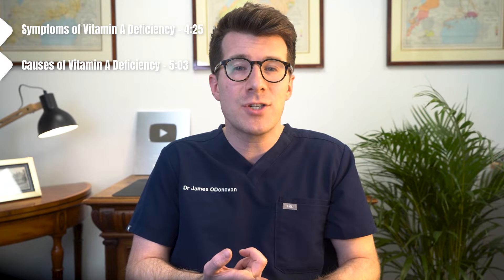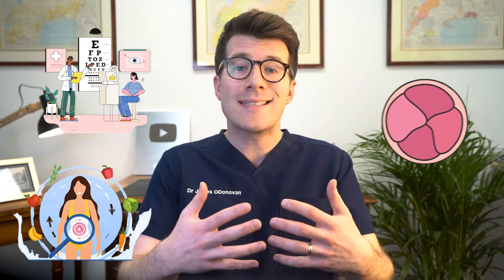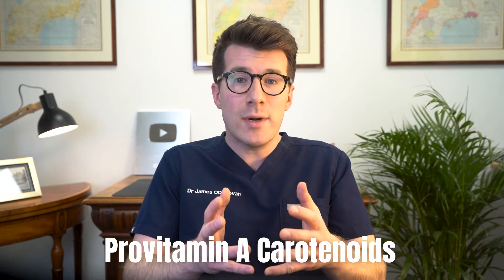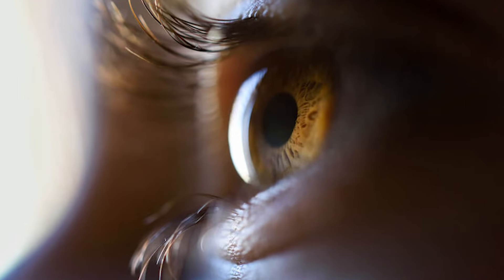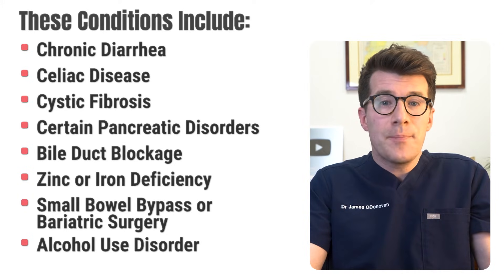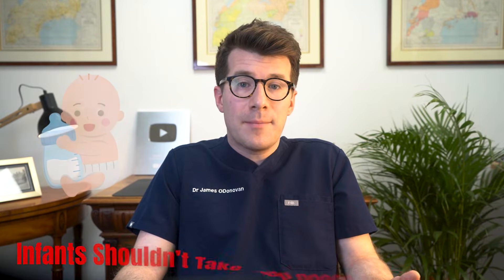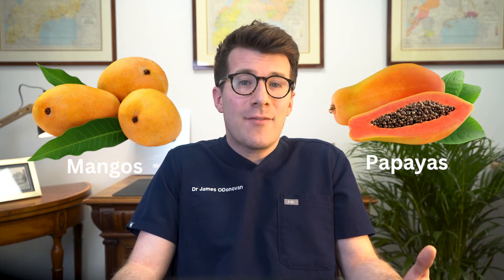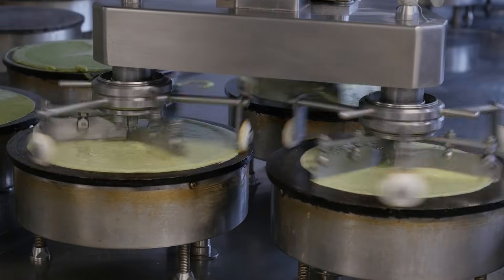Doctor explains Vitamin A Deficiency | Causes, Symptoms, Foods, Treatment and more!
In this video Dr O'Donovan (MBBS, PhD) explains key things you need to know about Vitamin A deficiency.

What is Vitamin A?

Vitamin A is a fat-soluble nutrient that plays a crucial role in many bodily functions, including vision, immune function, growth, and development. It exists in two primary dietary forms:

1. Preformed Vitamin A (retinol): Found in animal-based foods such as liver, fish, eggs, and dairy products.
2. Provitamin A carotenoids (e.g., beta-carotene): Found in plant-based foods such as carrots, sweet potatoes, and leafy green vegetables. Your body converts these carotenoids into retinol as needed.

What does Vitamin A do?

- Supports vision: Vitamin A is essential for healthy eyesight, especially in low-light conditions.
- Boosts immune function
- Aids growth and development: Sufficient Vitamin A is needed for normal growth, cell division, and development, particularly important in children.
- Maintains healthy skin and mucous membranes: Vitamin A helps keep skin and mucous membranes (in the lungs, gastrointestinal tract, etc.) moist and healthy, which acts as a barrier against infections.

Symptoms of Vitamin A Deficiency

When you do not get enough Vitamin A, you may experience:

- Night blindness (nyctalopia)
- Dry eyes (xerosis)
- Bitot’s spots
- Xerophthalmia
- Weakened immunity

How to Treat Vitamin A Deficiency

Vitamin A supplementation: In many cases, doctors will recommend high-dose vitamin A supplements.  You can also incorporate more vitamin A–rich foods into your meals  or ensure you consume fortified foods if available.

Address underlying causes: In some individuals, malabsorption conditions (e.g., celiac disease, Crohn’s disease) or other health problems may hinder vitamin A absorption, so treating the underlying issue is important.

In areas with common deficiencies (often in developing countries), the World Health Organization (WHO) and local public health agencies often have protocols for vitamin A supplementation, especially for pregnant women and children.

Foods Rich in Vitamin A include: Liver (beef, chicken), Fish (salmon, mackerel), Egg yolks, Dairy products (milk, cheese, butter)

Plant Sources (Provitamin A Carotenoids) e.g. Carrots, Sweet potatoes, Pumpkin and Butternut squash

Content and timestamps:

00:00 - Introduction
00:53 - Who does Vitamin A deficiency affect?
01:36 - What is Vitamin A?
02:52 - Different types of Vitamin A
04:24 - Signs and symptoms of Vitamin A deficiency
05:03 - Causes of Vitamin A deficiency
06:12 - Diagnosis
06:56 - Treatment
07:49 - Prevention (foods rich in Vitamin A)

The video is intended as an EDUCATIONAL resource only. The information within this video or on this channel is NOT designed to replace professional input, so if you have any medical issues please consult a medical provider. No professional relationship is being created by watching this video. Dr. O’Donovan cannot give any individual medical advice. All information should be verified for accuracy by the individual user. Dr O’Donovan accepts no responsibility for individual interpretation of data, although it is always accurate to the best of his knowledge at the time of the video being published. This is an EDUCATIONAL video.

Legal information:

Content provided via YouTube is for general information purposes ONLY. Information videos are not produced to provide individualised medical advice. Medical education videos on Doctor O'Donovan Medical Education Limited are not a substitute for professional professional medical advice, diagnosis or treatment. NEVER ignore professional medical advice because of something you have heard here. ALWAYS consult your doctor regarding any concerns about your condition or treatment. Information is accurate to the best of Doctor O'Donovan Medical Education Limited knowledge but may have errors or omissions - these are unintended and if raised the video will be reviewed in full.

Date published: January 2025. Next review date: January 2028